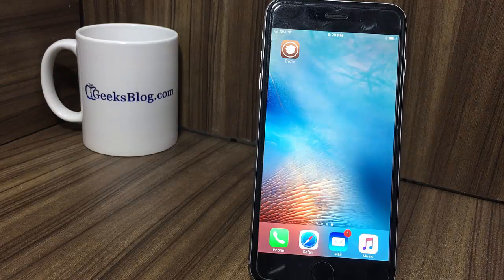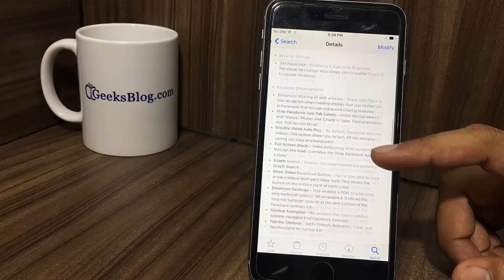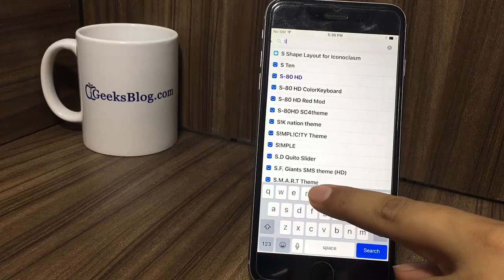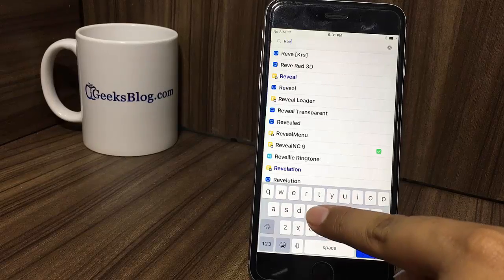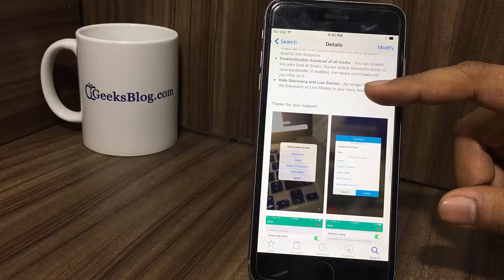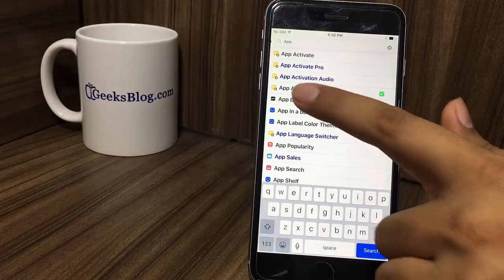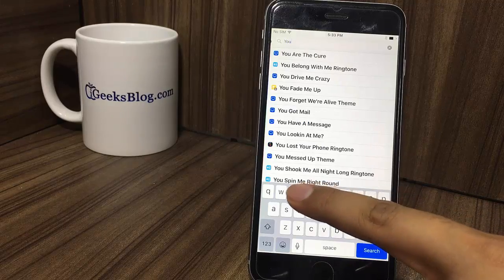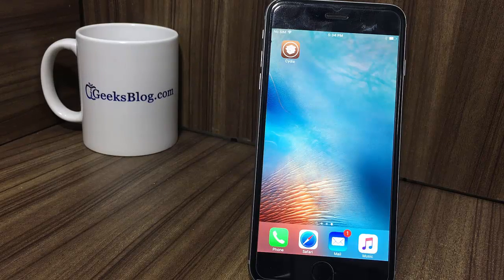Best iOS 9.3.3 Cydia Tweaks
Have a quick look at these best iOS 9.3.3 Cydia tweaks to customize your iPhone or iPad elegantly.